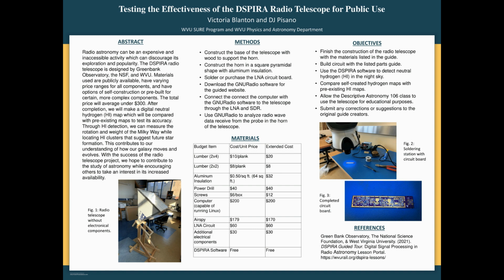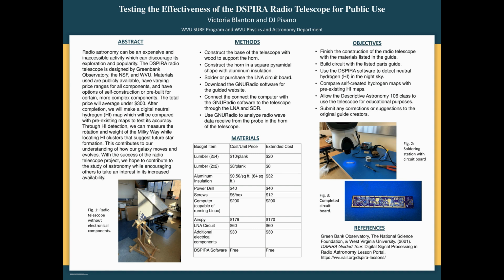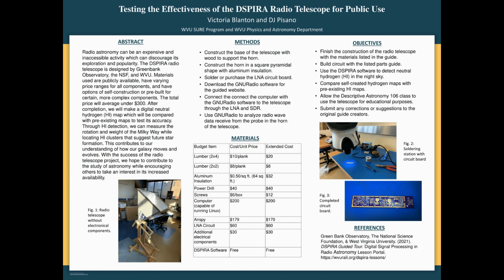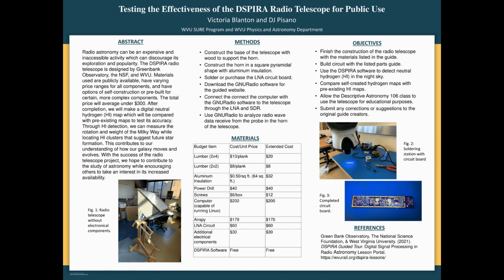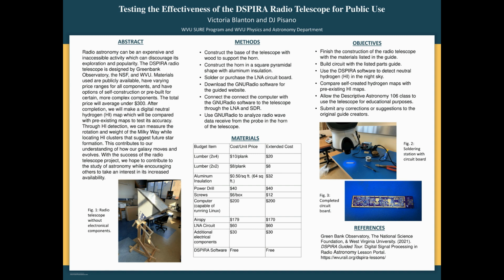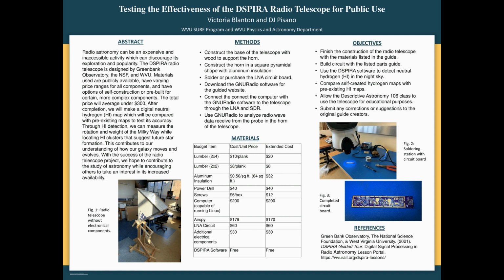WVU SURE Symposium -- Testing the Effectiveness of the DSPIRA Radio Telescope for Public Use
Authors: Victoria Blanton and DJ Pisano
WVU SURE Program and WVU Physics and Astronomy Department